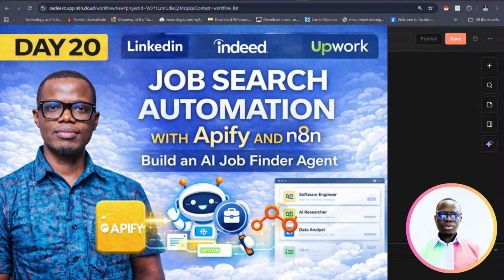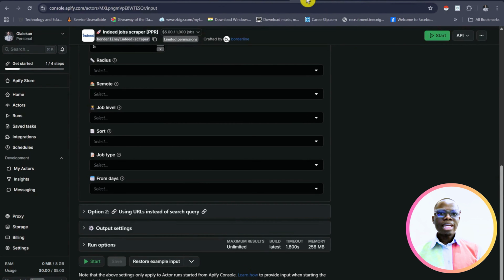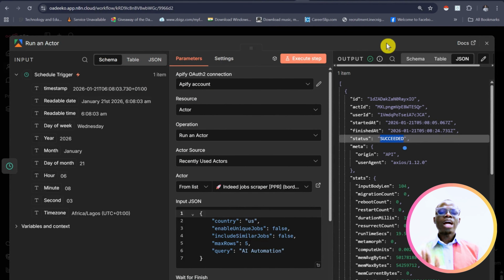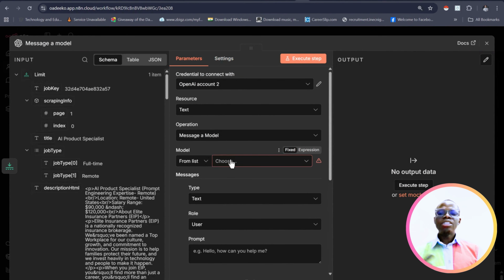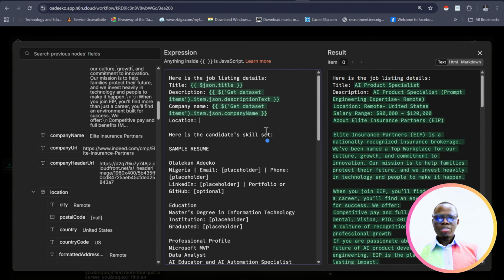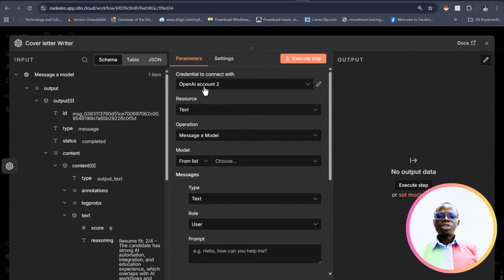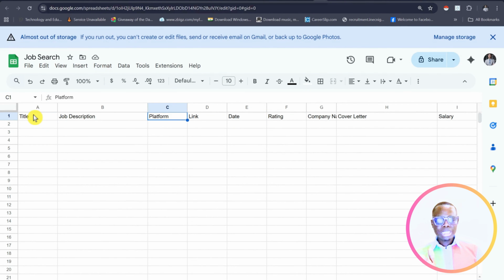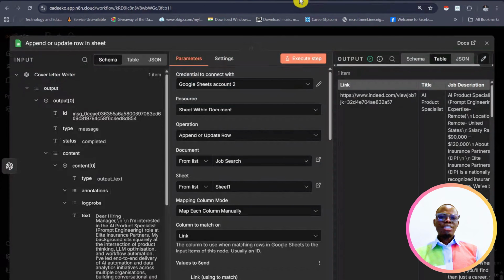Job Search Automation with Apify and n8n | Build an AI Job Finder Agent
In this video, we build a practical job search automation using Apify and n8n.

You will learn how to scrape job listings from the web with Apify, process the data in n8n, and automate job discovery without manual searching. This workflow can be extended to filter roles by keywords, location, salary, or company and notify you automatically.

We focus on real automation logic, not theory. By the end of this session, you will understand how to combine web scraping, APIs, and workflows to create a system that works for you while you focus on other things.

This lesson is part of the 30 Day AI Automation Challenge where we build real world AI workflows and agents step by step.